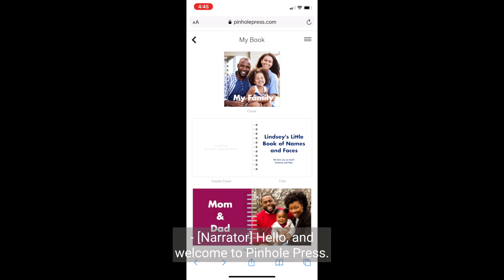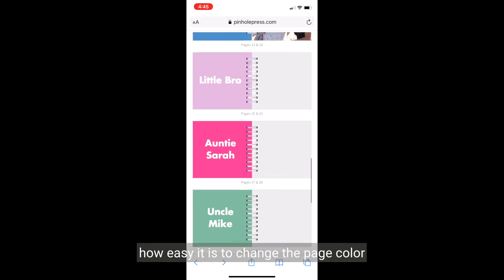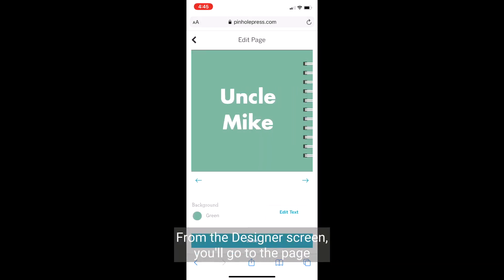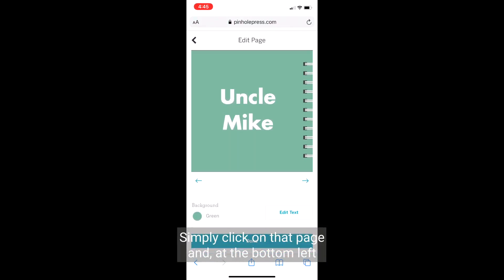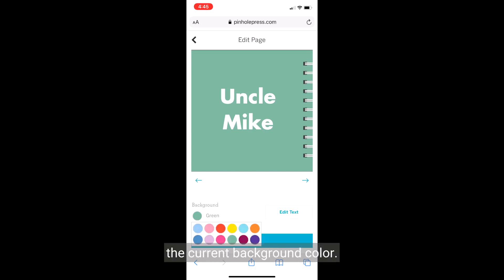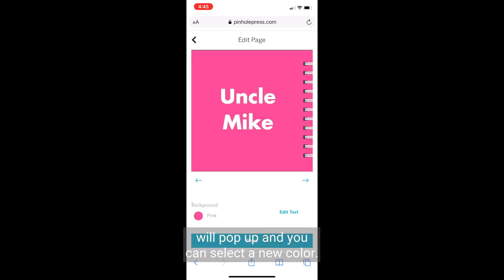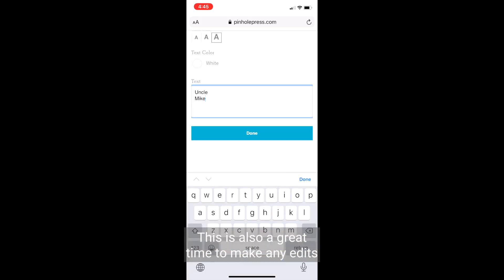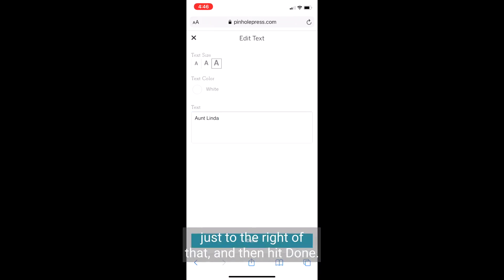How to Change Board Book Page Colors Using Your Smartphone | Pinhole Press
In this video, you'll see how easy it is to change the page color in your book while using your smartphone.

From the Designer screen, you’ll go to the page in your book that you’d like to change. Simply click on that page and at the bottom left of your screen, you’ll see a bubble showing the current background color. If you click that, all your color options will pop up and you can select a new color. This is also a great time to make any edits to the text on the page by clicking Edit Text just to the right of that, and then hit Done!